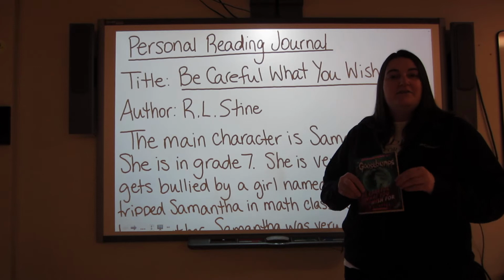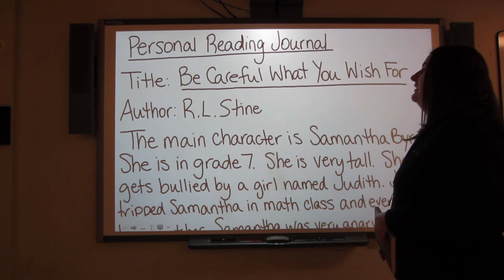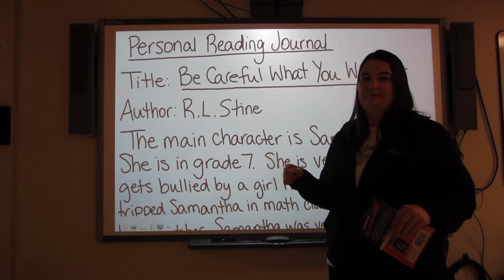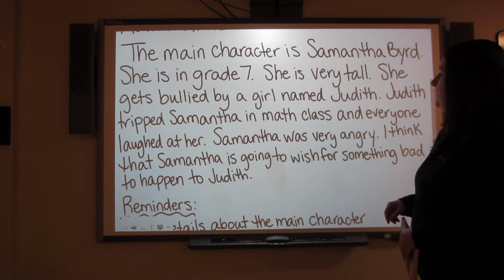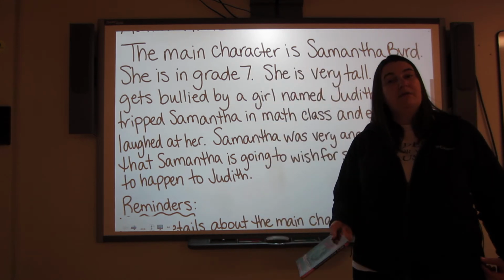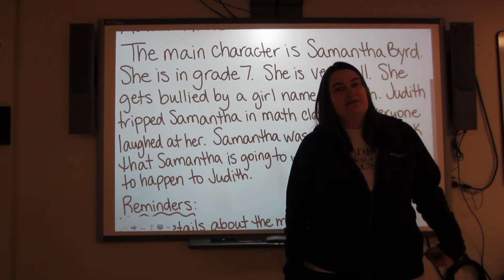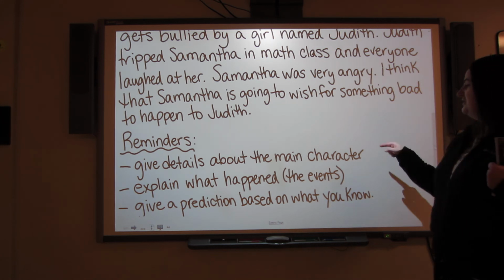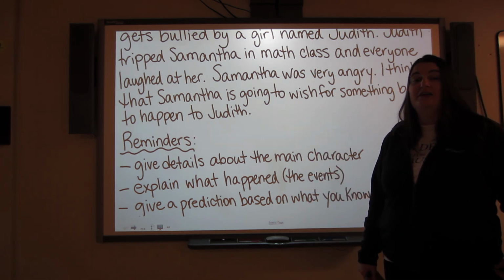Monday, November 23 Personal Reading Journal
Explanation and example of how to do a personal reading journal